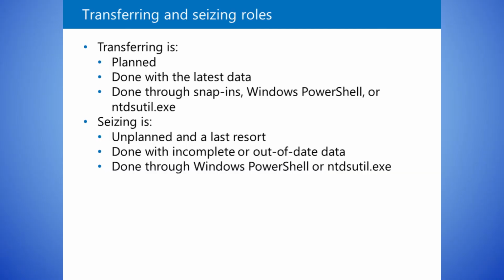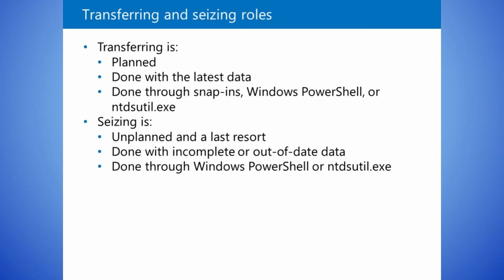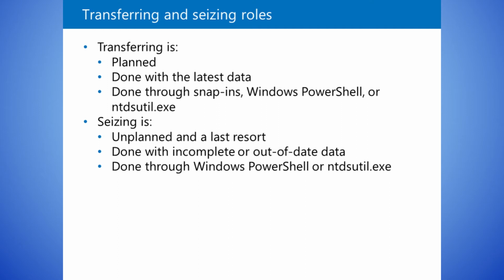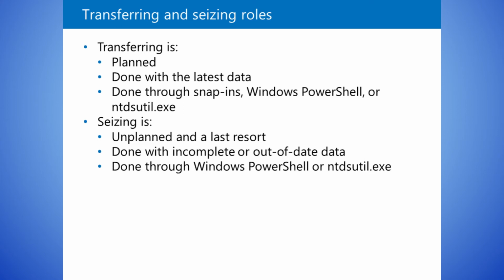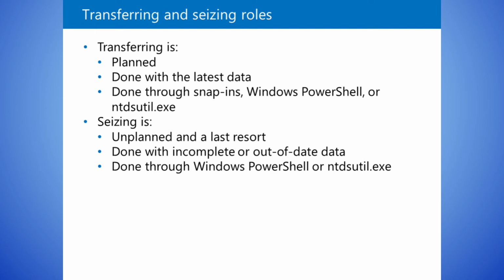Transferring and seizing roles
In an Active Directory Domain Services (AD DS) environment, you may need to move FSMO (Flexible Single Master Operation) roles from one domain controller to another. This video explains the process of transferring and seizing FSMO roles, highlighting the differences between the two methods. It covers the various FSMO roles, the tools used for transferring and seizing roles (including AD DS snap-ins, ntdsutil.exe, and Windows PowerShell), and the appropriate scenarios for each method. Learn how to plan and execute FSMO role moves smoothly, ensuring